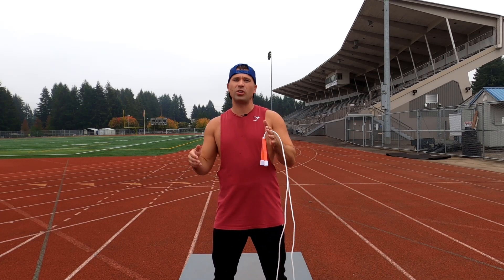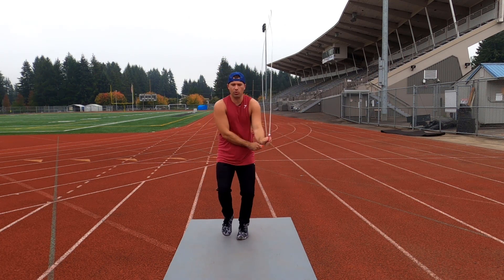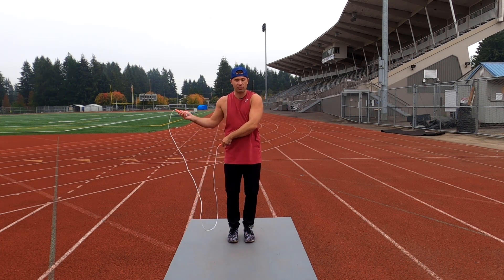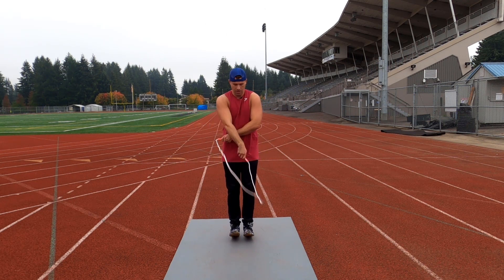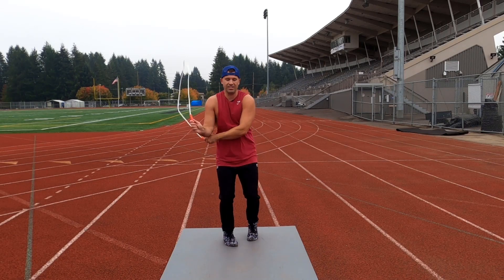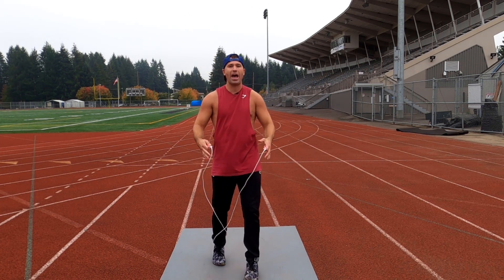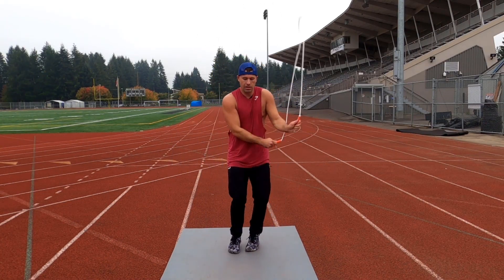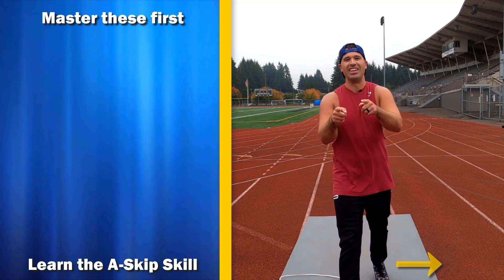Learn the Side Swing Crossover IN 6 MINUTES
In this video I’m showing you exactly how to practice the side swing crossover so you can quickly learn this jump rope trick and add it to your workouts.

LIFETIME warranty on handles, 60 Day Money Back Guarantee

I help you jump back into fitness and re-discover your best self. You will find tutorials for the fundamentals of jump rope and skills for all levels. I also provide numerous jump rope and bodyweight workouts to help you get started and stay consistent.